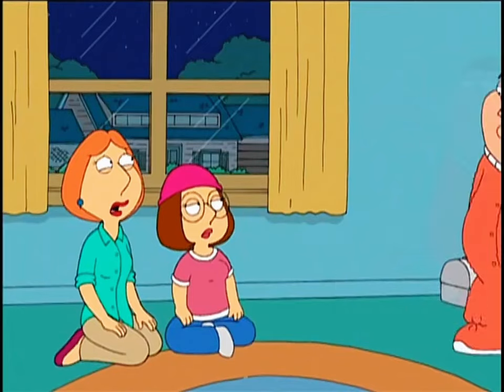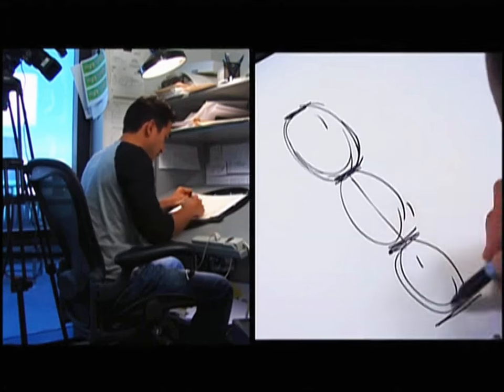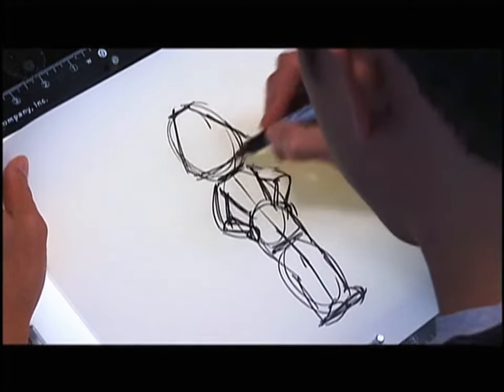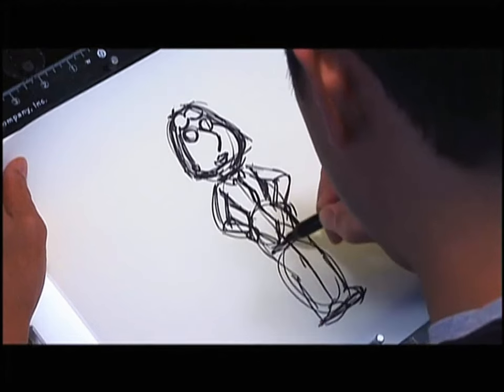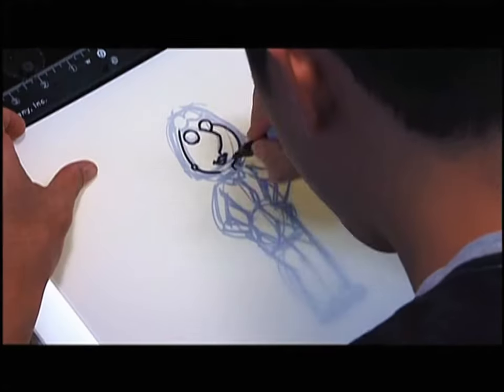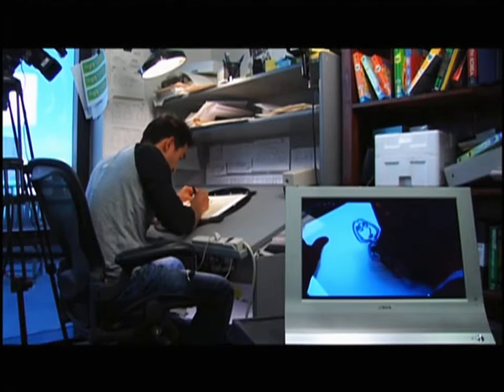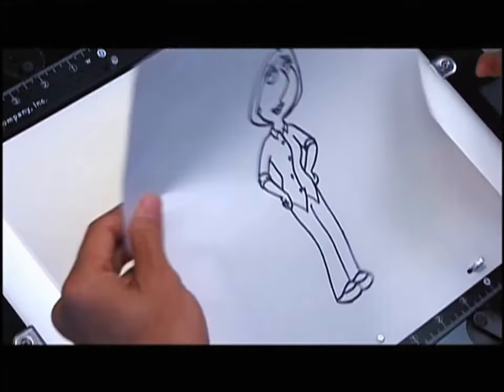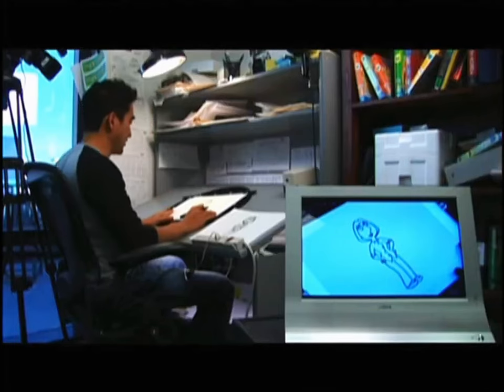Peter Shin draws LOIS GRIFFIN!! from Family Guy FROM DVD